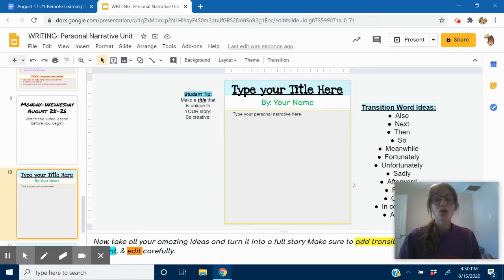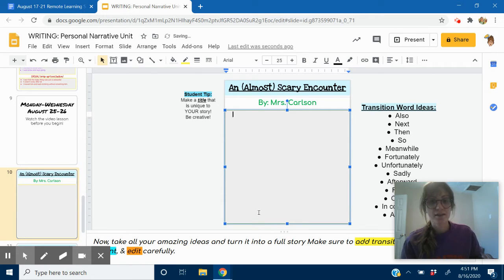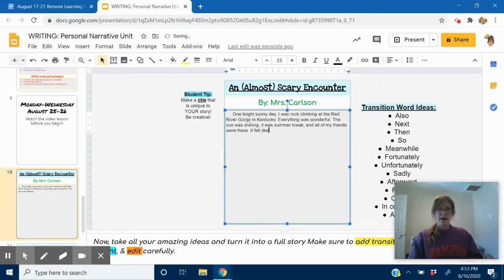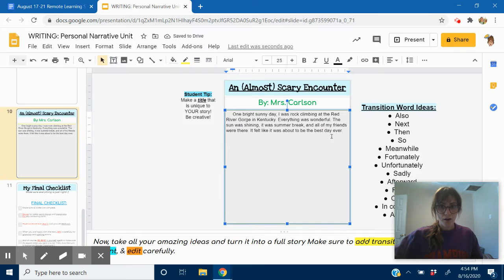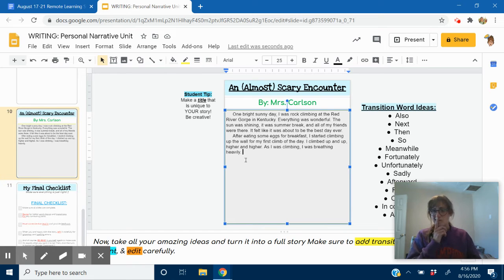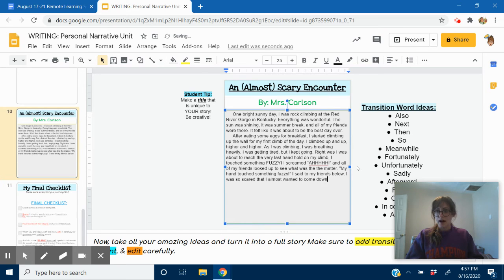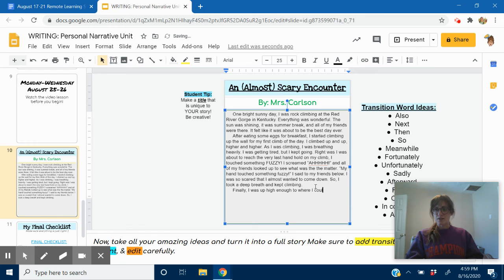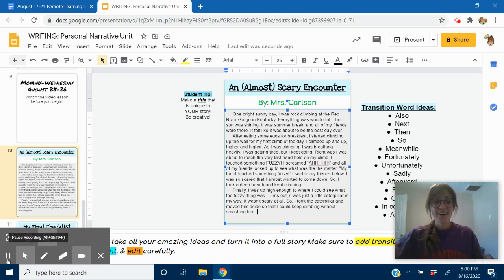Writing Monday-Wednesday August 25-26